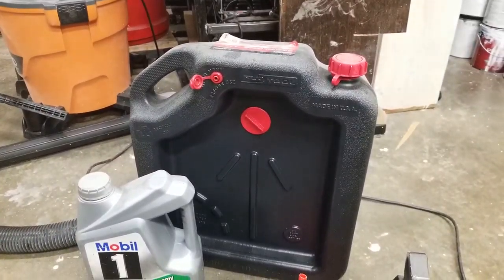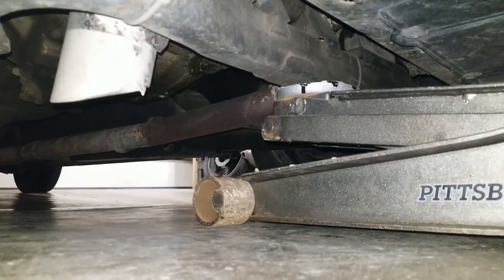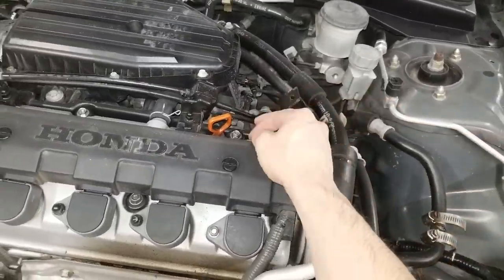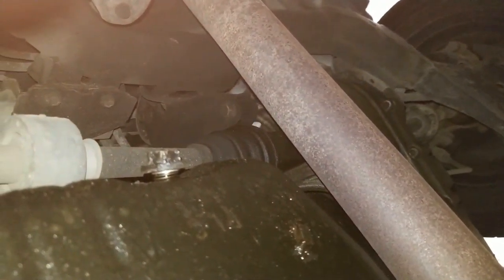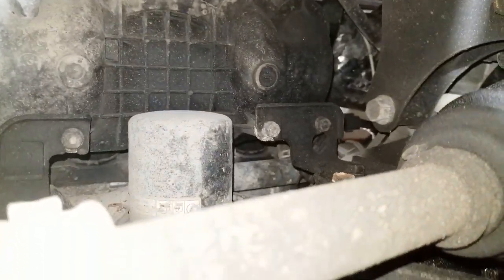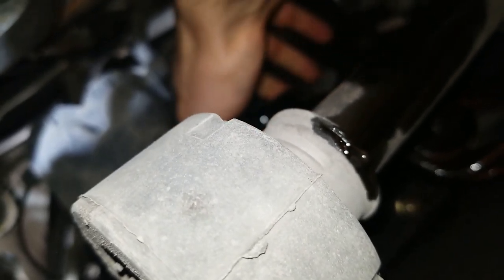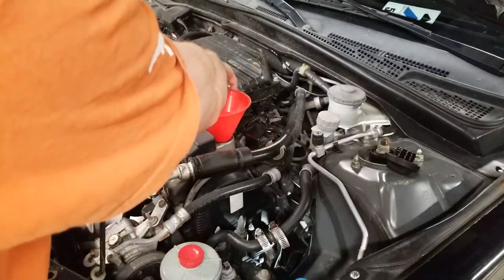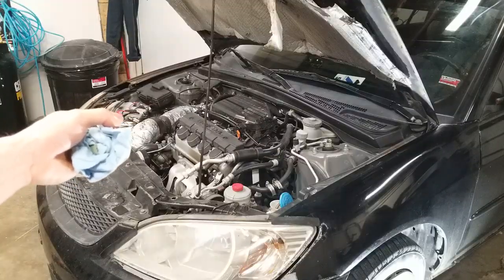How to Change Engine Oil/Filter in a Vehicle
Power ratchet
Socket set
Jack Stands